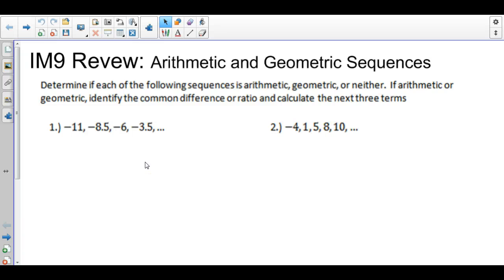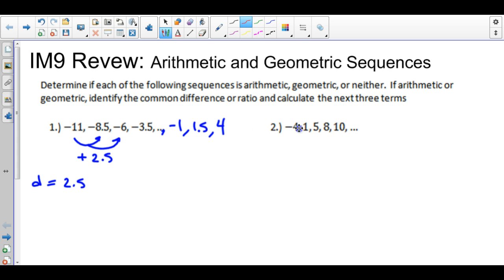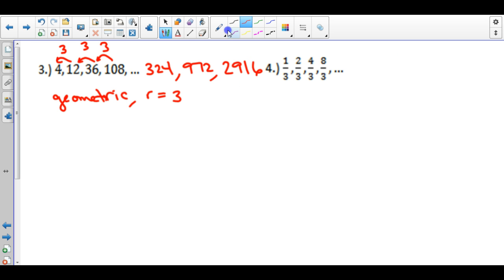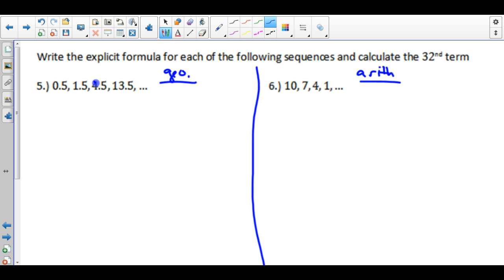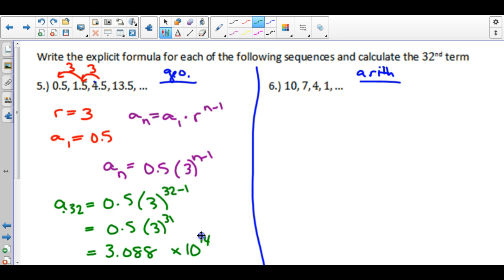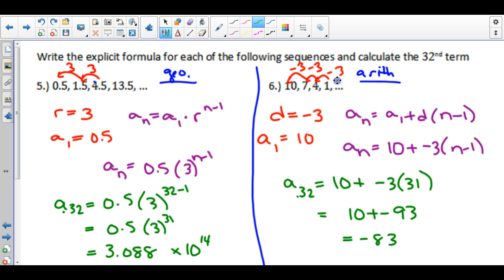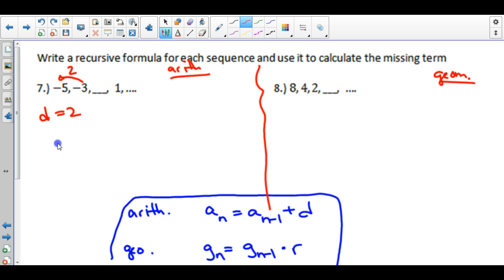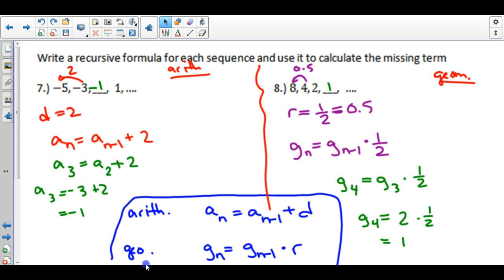IM9 Chapter 4 Review (1)